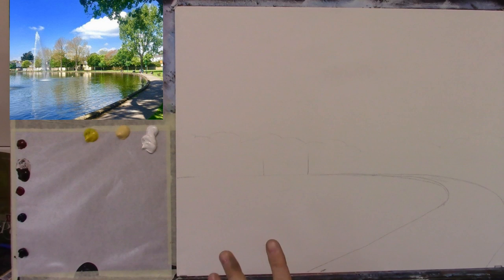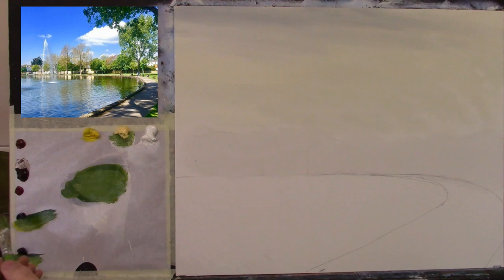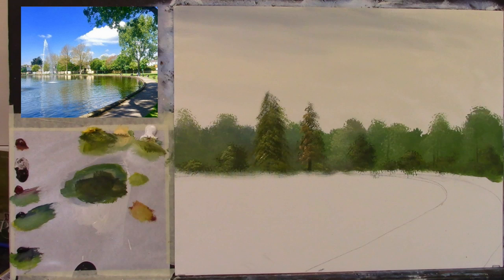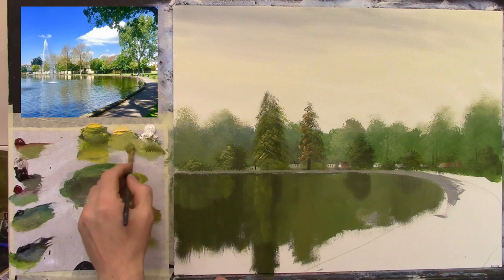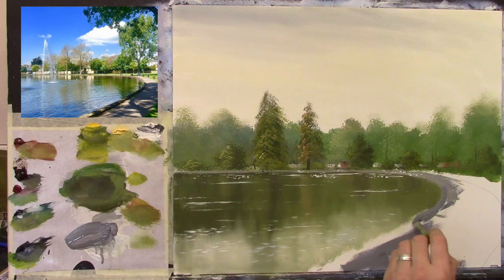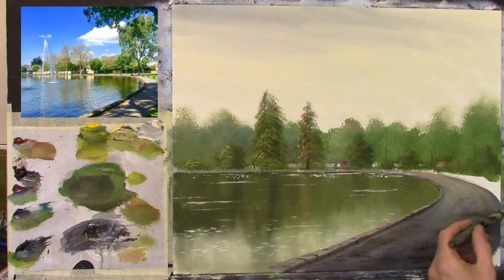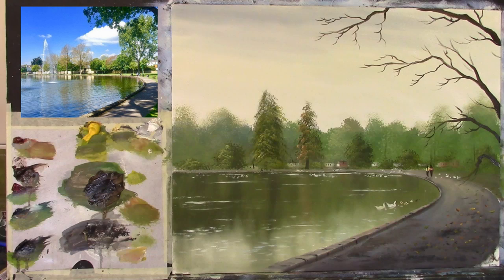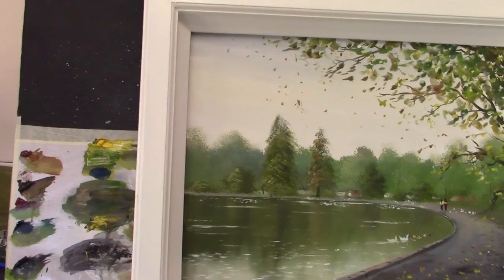painting landscapes with oils #4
welcome back everyone. in this lesson i will be painting trees and some reflections,.
etsy,com/ie/shop/stevesoiilpaintings
stubby brushes ,,